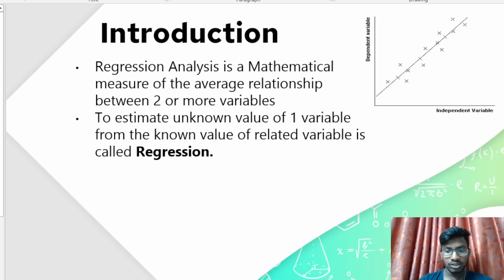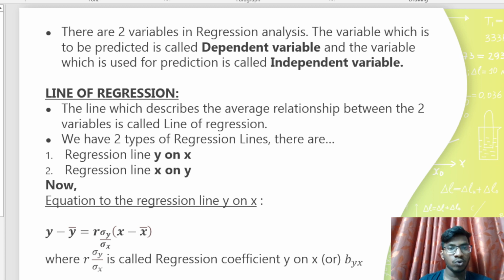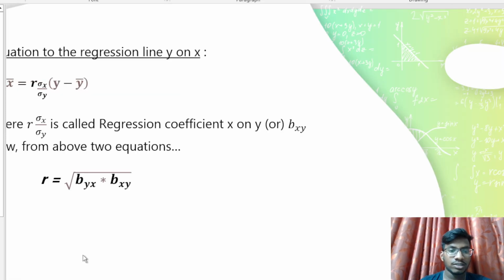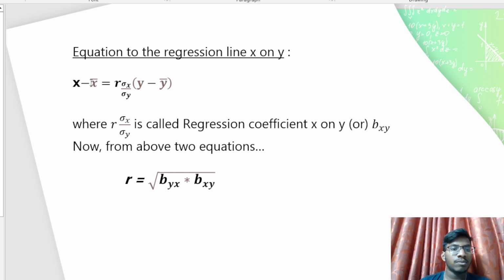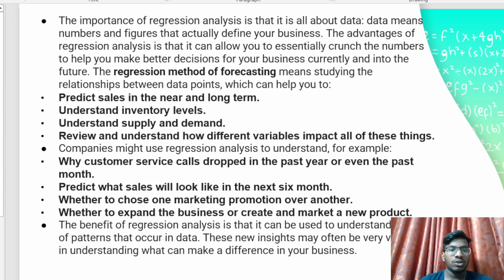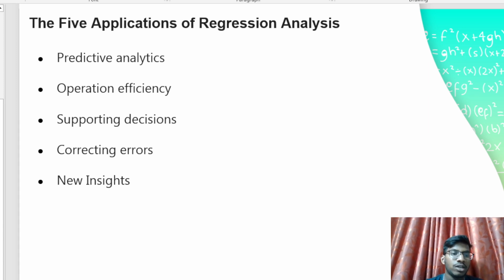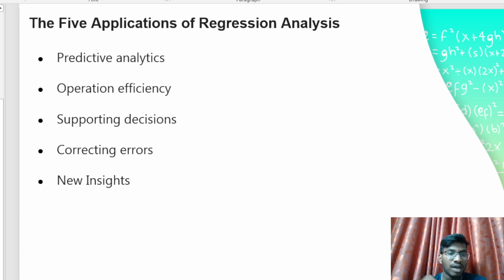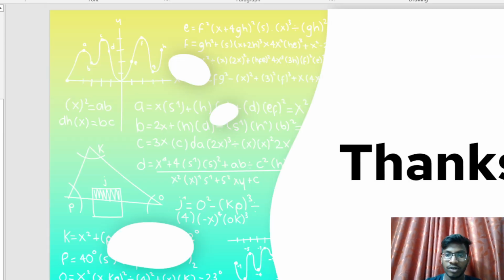Maths 2-1 Seminar